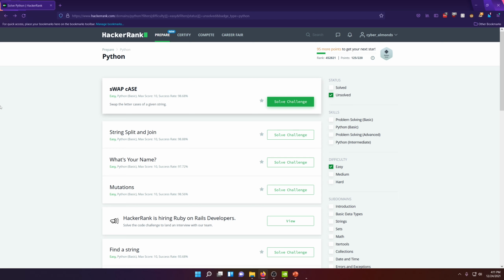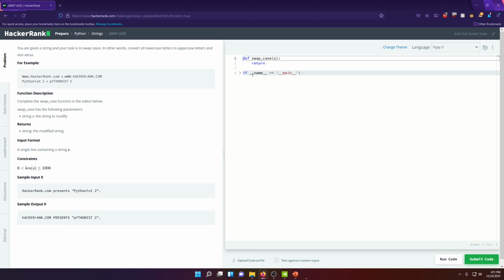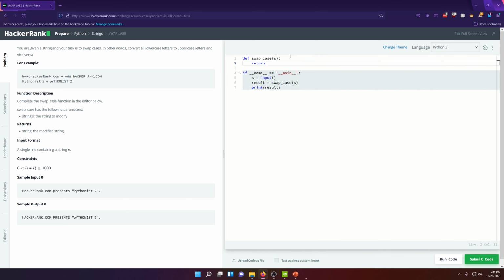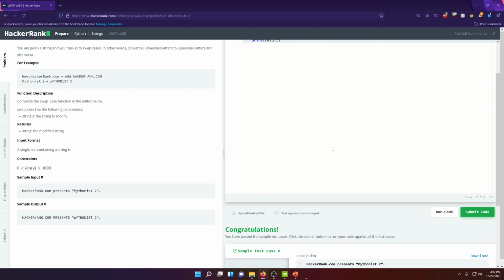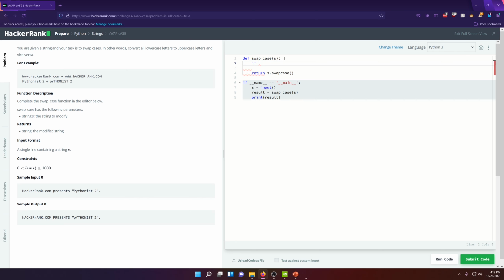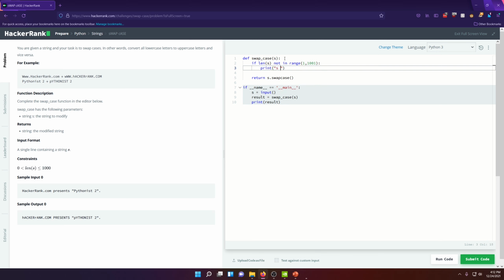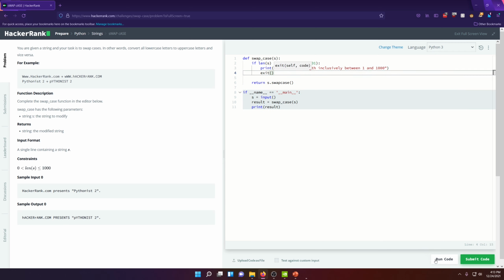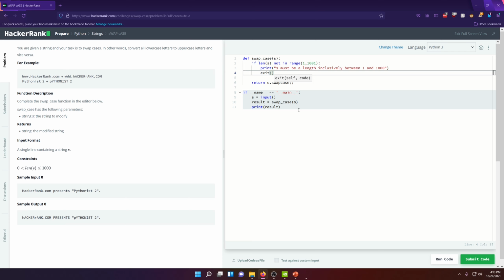HackerRank (Python): sWAP cASE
In this video, we solve the Python challenge sWAP cASE on HackerRank.